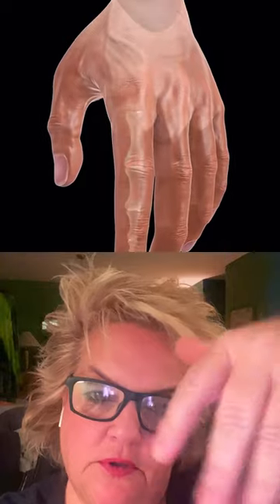Why Do Your Knuckles Crack?